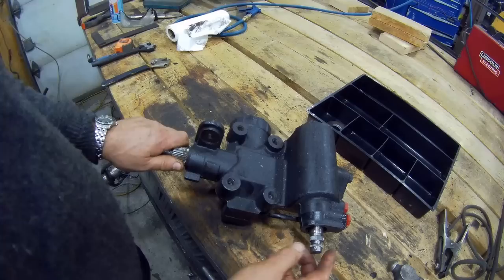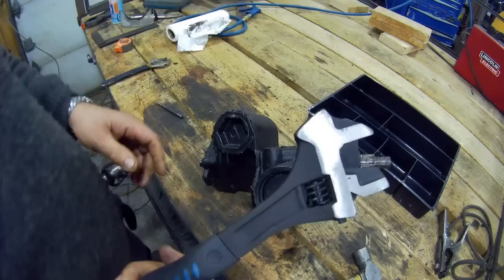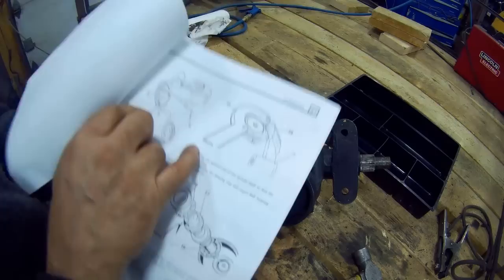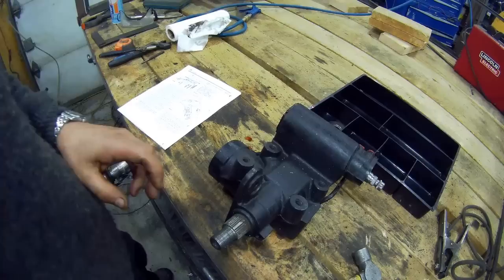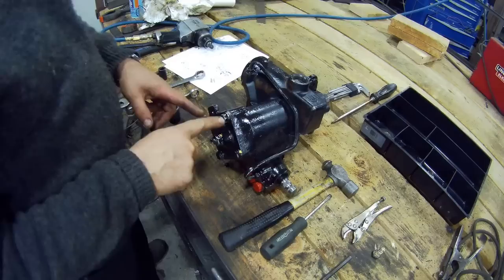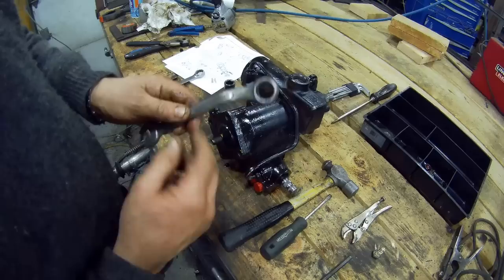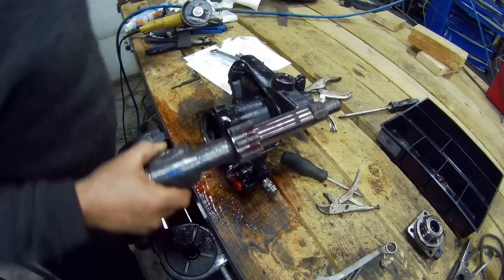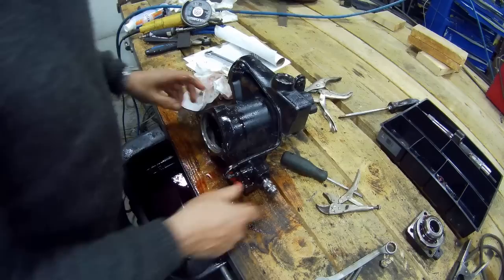Land Rover Adwest steering box overhaul part 1. Stripping the box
Stripping the Adwest steering box and finding out, and resolving the reason it leaked

As YouTube have moved the goals to become monetized, and I have a niche channel, funding is never going to happen, so I have set up a Patreon as I would like to get a higher speed upload, which means I get post more videos, AND in 1080
Takes me about 2.5 hours to upload a 15 minutes at the moment.
I will be giving credits to my supporters at the end of my videos from now on. I am very grateful to one and all!